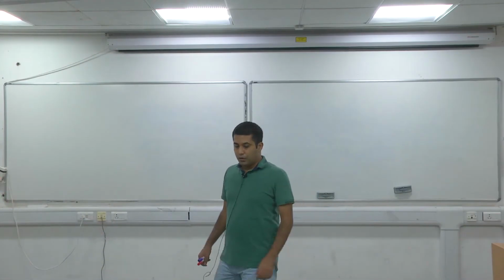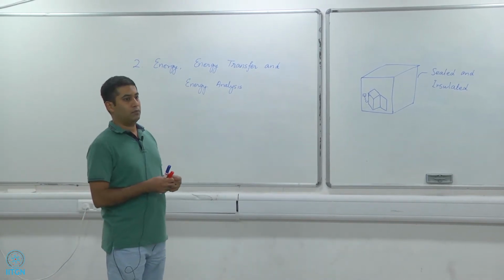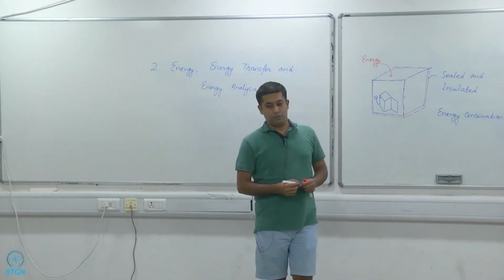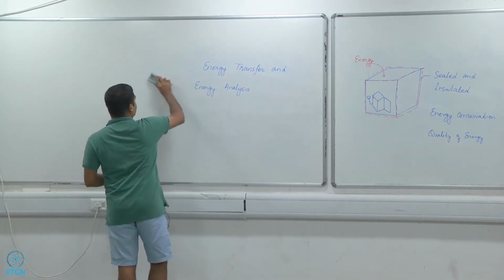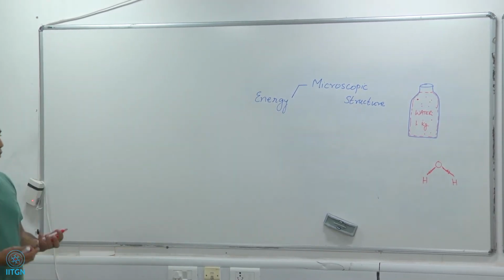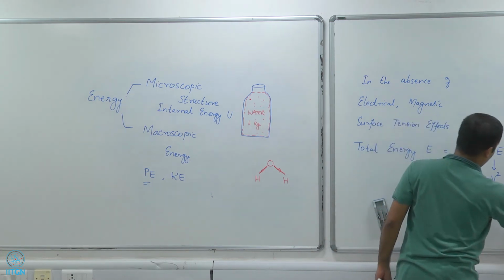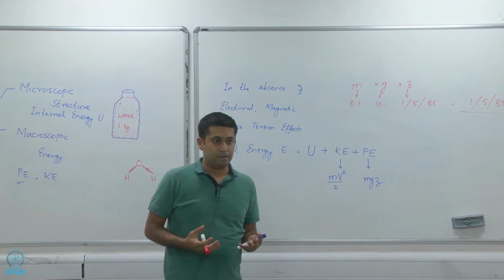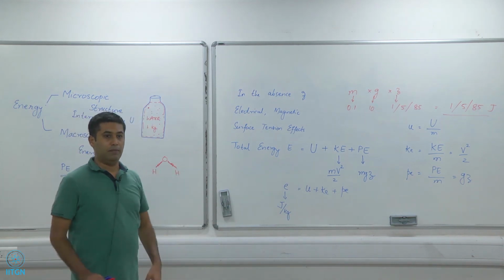2.1 | Energy, Energy Transfer & Energy Analysis | Prof Atul Bhargav | ES-211 Thermodynamics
Instructor:
Prof Atul Bhargav
Associate Professor
Mechanical Engineering, IIT Gandhinagar
(PhD: University of Maryland College Park, USA, 2010)